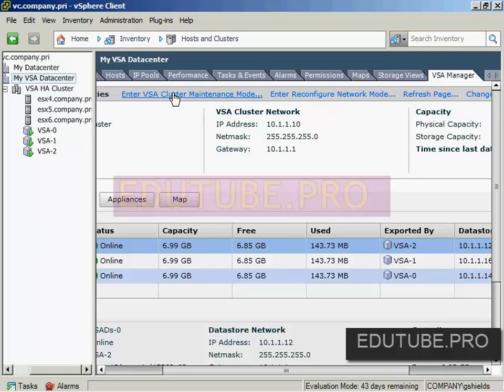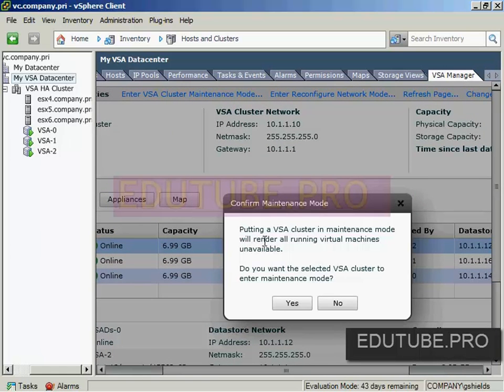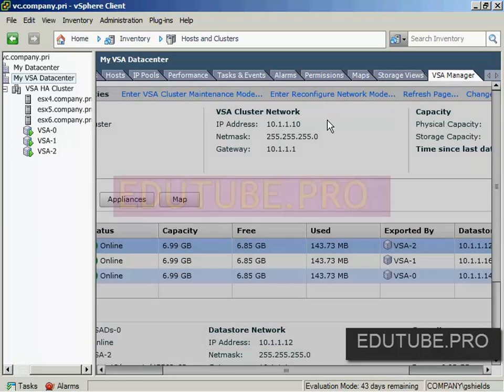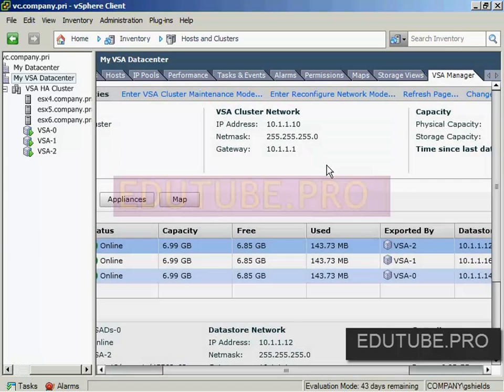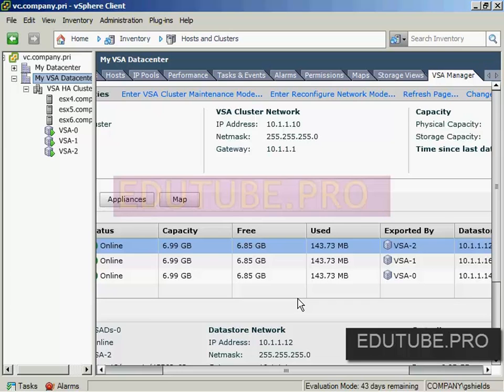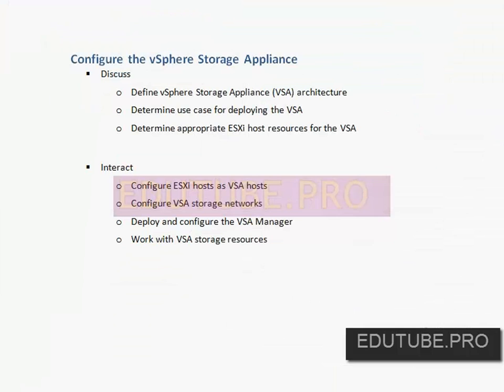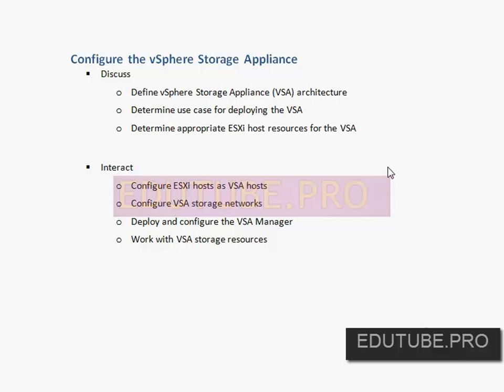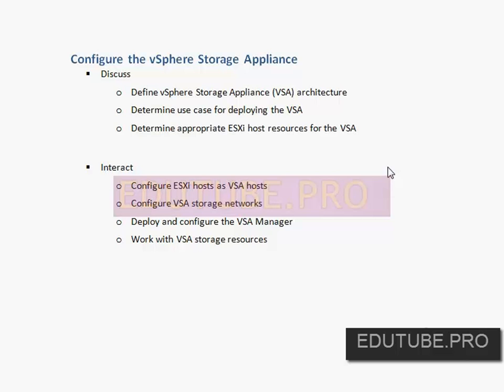17 03 02 Vmware Virtualization Vcp Vsphere 5